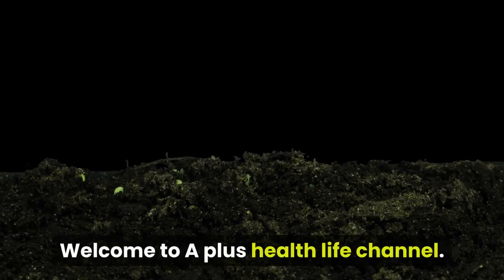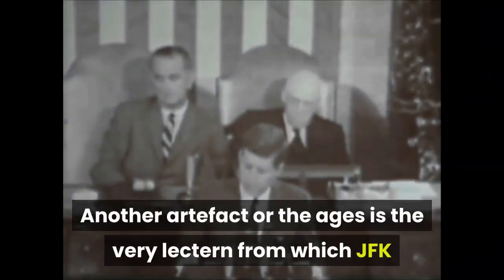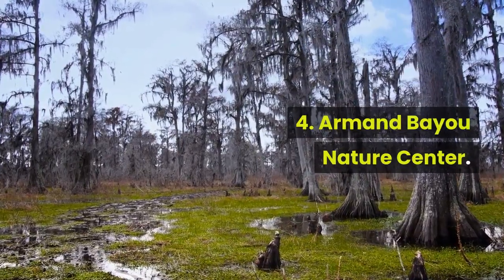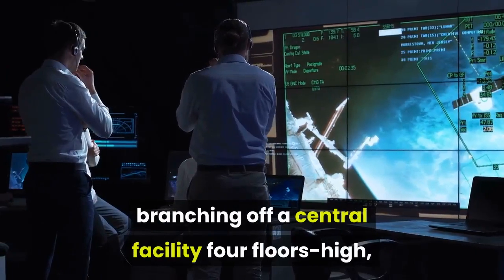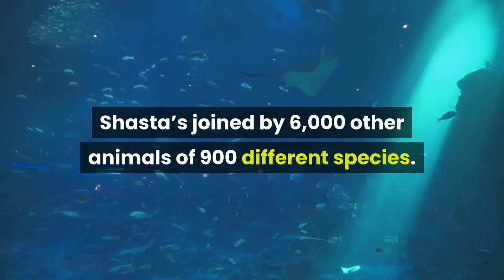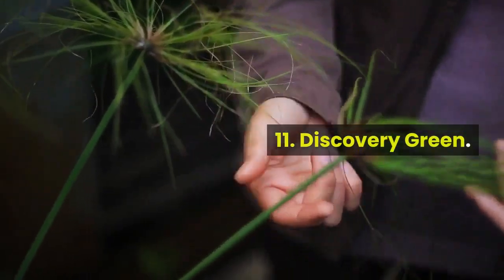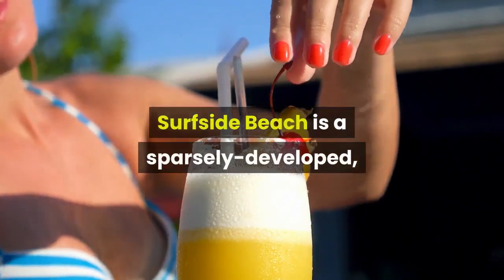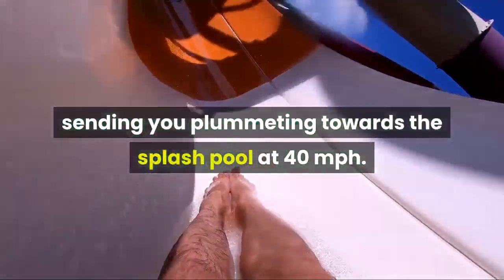Best Things to Do in Pasadena TX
AZ Services is a multi-industry company, that works in areas of real estate and goods manufacturing. Our areas of interests are insurance (temporary), corporate and student housing. Also we high quality sell home goods.